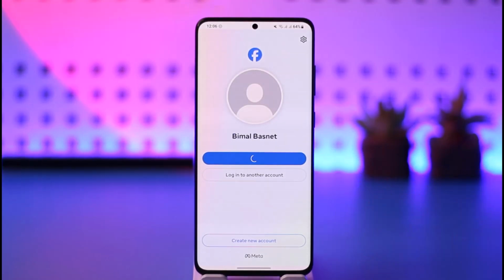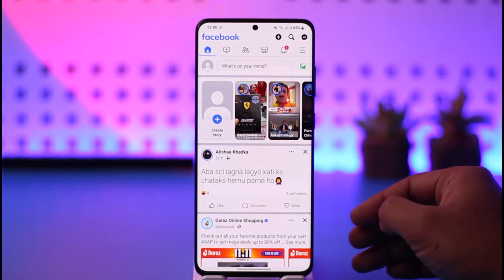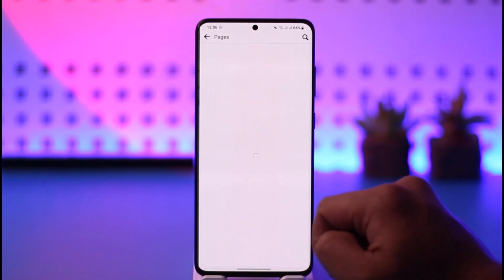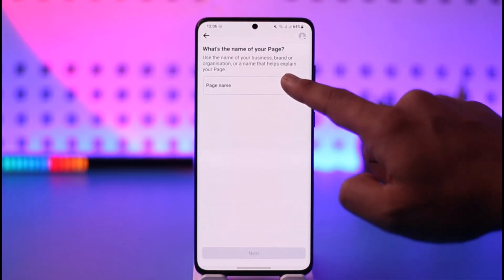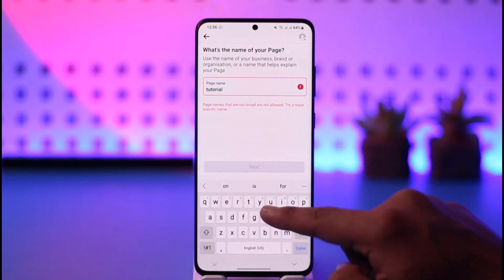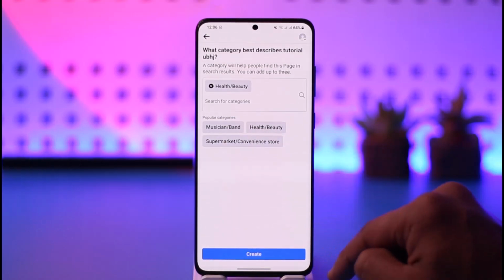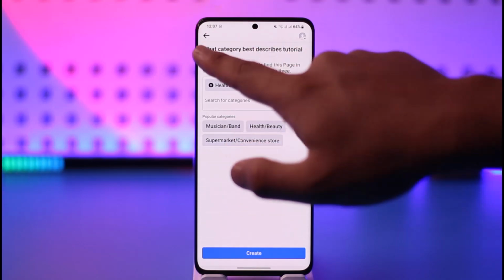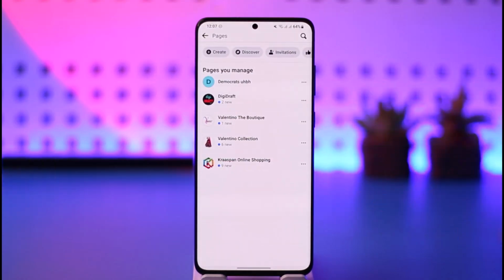How to Make a Facebook Page for Business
So make sure to watch this video till the end.

~ Chapters:
0:00 Introduction
0:14 Make Page for Business
1:06 Conclusion